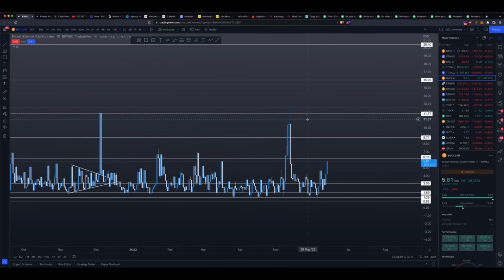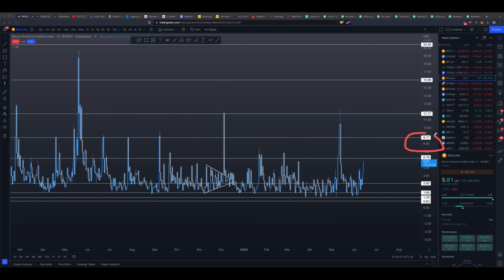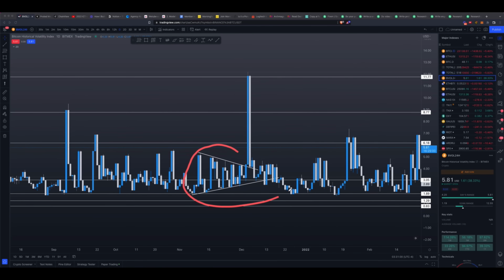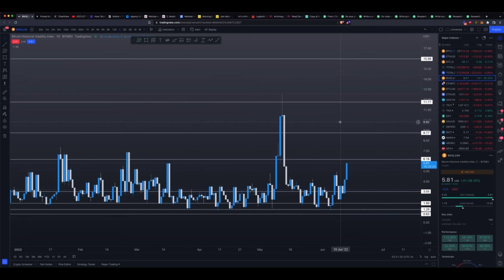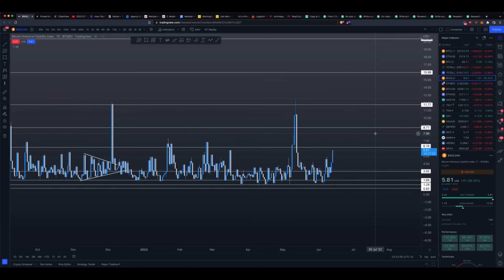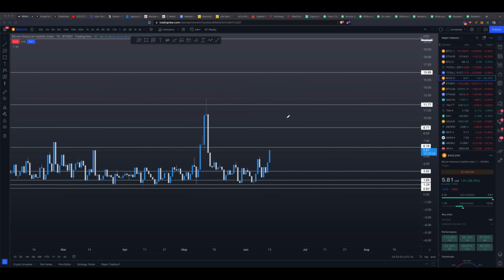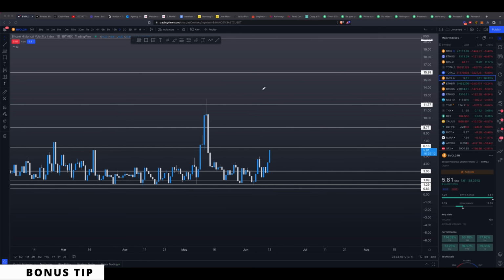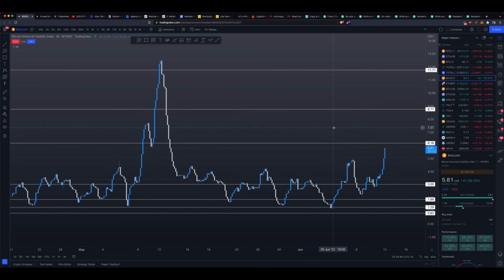The Secret Indicator That Predicts Bitcoin Tops/Bottoms With SCARY Accuracy